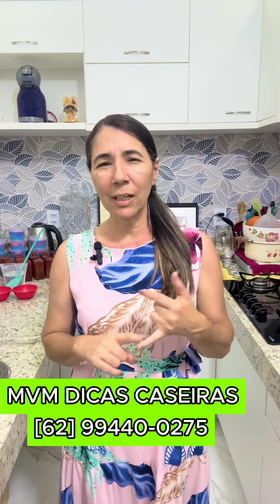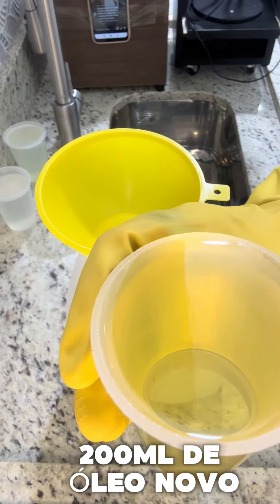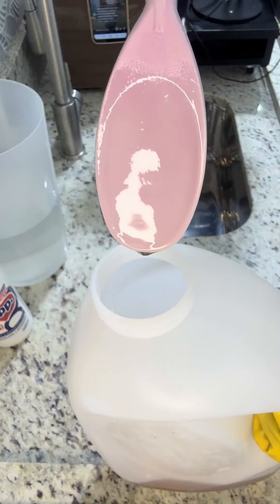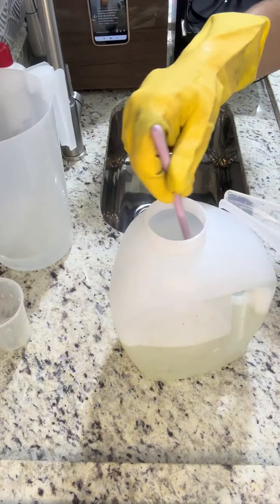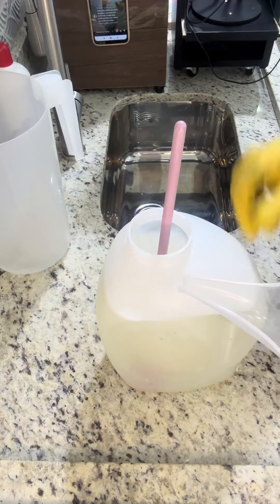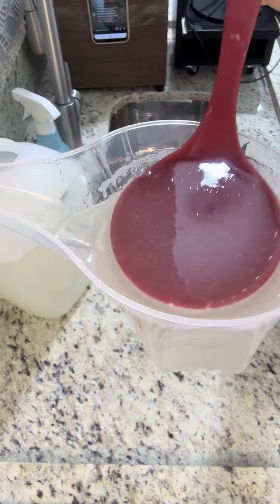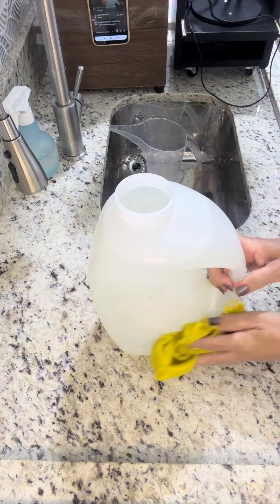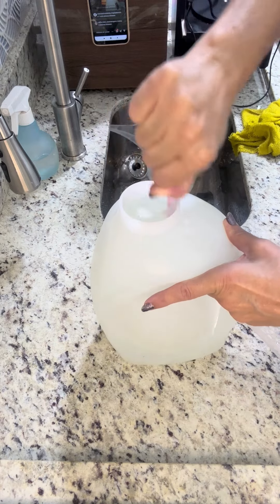🔴GEL MILAGROSO :ELIMINE LIMO E SUJEIRAS DIFÍCEIS COM FACILIDADE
Receba as notificações de vídeos novos, faça isso:
1-Se você não estiver inscrito clique no botão "inscrever-se"
2-Clique no ícone de sino
3-Selecione todas as notificações na caixa de diálogo exibida.
4-Clique em salvar .

Assim você não perderá nenhum vídeo . Beijos abençoados 😘

👉 FORMINHAS LOJA MVM 👈   👇  👇  👇
* Instagram da loja: @mvmdicascaseiras
INGREDIENTES 👇👇
ÁGUA FRIA
2 COLHERES DE SOPA DE SODA CAÚSTICA 96/99%
ÓLEO NOVO
ÁLCOOL ETANOL OU DO MERCADO 70% ACIMA
TIRA LIMO CLORO POWER OU ÁGUA SANITÁRIA
ÁGUA FRIA
ÁGUA FRIA
SAL REFINADO DE COZINHA
BICARBONATO COMESTÍVEL DO MERCADO
ÁGUA FRIA

🔴🔴QUANTIDADES NO VÍDEO 🔴🔴

OUTRAS PORCENTAGENS DE SODA 👇👇👇
SODA 50% -   4 COLHERES DE SOPA OU 100G OU  EM LIQUÍDA 100 ML  [LÍQUIDA DIRETO NO ÓLEO E NÃO ENTRA ÁGUA ]
SODA 60-70%   3 COLHERES DE SOPA  OU  75G EM 75ML LIQUÍDA   [LÍQUIDA DIRETO NO ÓLEO E NÃO ENTRA ÁGUA]

TABELA DE PORCENTAGEM DE ALGUMAS SODA
SOL 👉99%
ESCORPIÃO 👉 98%
INDAIA 👉60%
BEL 👉98%
YARA 👉70%
BRADOC👉 98%
LIPON👉 70%
ELÉTRICA 👉96%
SANSÃO👉 60%
GIOCA👉 99%
POLITRIZ 👉99%
RODO 👉99%
CAVEIRA👉 70%
AMALIA👉 99%

👉 APOSTILA DO CANAL!!! 👈

Olá abençoados amantes da saboaria, no canal temos apostilas com soda e sem soda, onde estão as receitas  perfeitas para você iniciante e experiente na arte de fazer sabão.

Vantagens da apostila 👇

▪ Autoexplicativa
▪ Variedade de receitas de sabões de barra, líquido e muito mais!!!
▪ Receitas de fácil preparo
▪ Imagens demonstrativas de preparo e ingredientes
▪ Digital dessa maneira ela dura para sempre e nunca vai ter perigo de estragar
Se achou interessante mande mensagem no WhatsApp de vendas:

CAPÍTULOS :
0:23 VINHETA
0:33 INTRODUÇÃO
01:57 COMEÇO DA RECEITA
10:00  FIM DA RECEITA
12:00 TESTE DE ESPUMA E EFICACIA